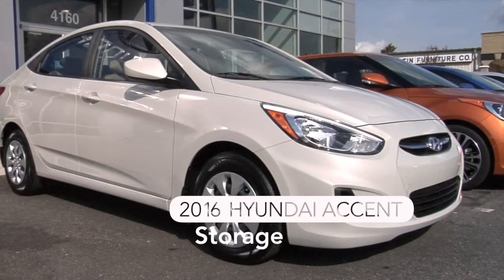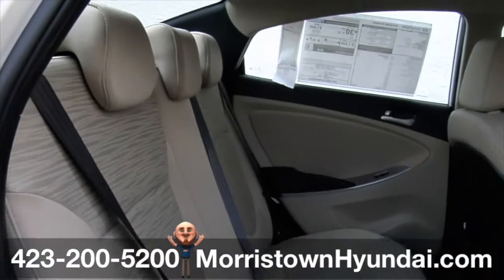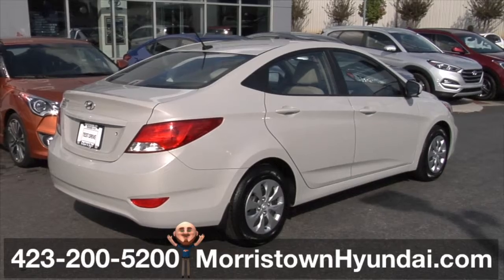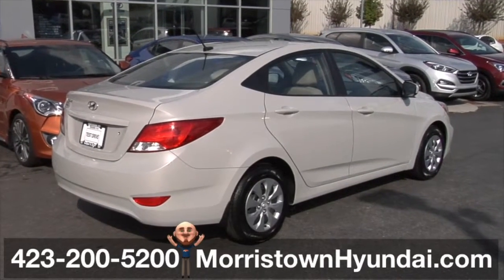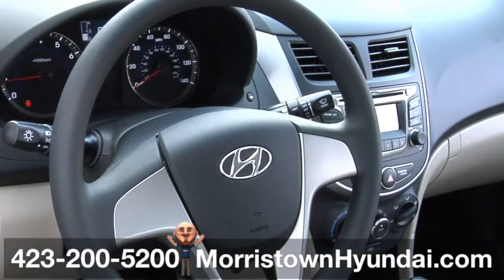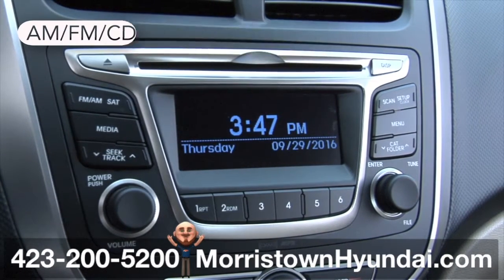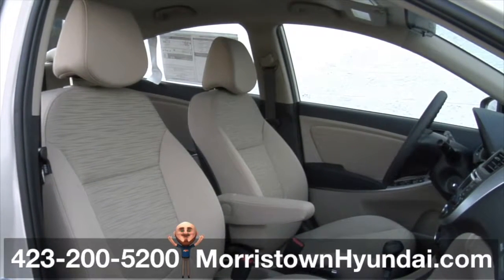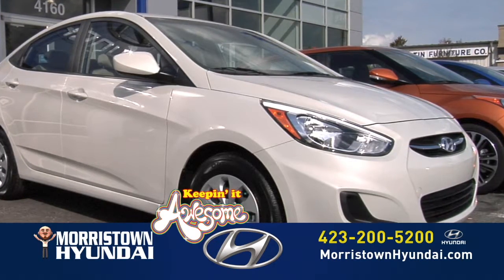2016 Hyundai Accent SE Knoxville, Interior Design & Storage at Morristown Hyundai, Knoxville TN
Morristown Hyundai

Get used to more space in this 2016 Accent Sedan at Morristown Hyundai:  Whether you’re behind the wheel, you’re a backseat driver, or lucky enough to be riding shotgun, the spacious interior of the Accent offers comfort and refinement that’s unique to its class.  In fact, the EPA classifies the Accent sedan as a compact rather than a subcompact. And, this 60/40 fold down back seat opens up to plenty MORE room for your stuff. The 2016 Accent puts the accent on roominess!

This 2016 Accent at Morristown Hyundai offers Convenient touches and cool storage options. Ease down the road in these Beige Cloth seats - with a nice pattern insert.  Standard features include glare-blocking sliding sunvisors, a one-touch triple turn signal.  Plus, you’ll find front map pockets with bottle holders, a storage tray, dual front cupholder, and a handy front glove compartment. For entertainment, A 6-speaker audio system guarantees great sounds. Plus there’s an AM/FM/CD/MP3 media player with 3 months free subscription for Sirius XM radio.  And lots of outlets for your USB and auxiliary devices. And don’t forget, there’s even Keyless entry & power windows and locks.